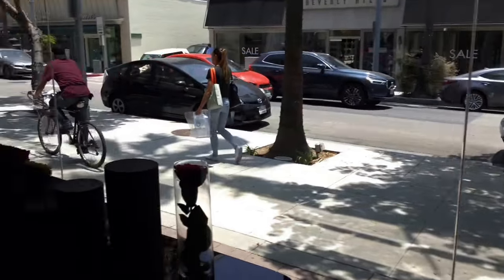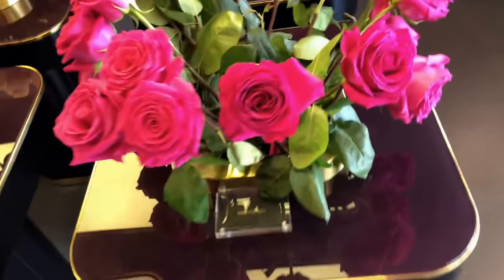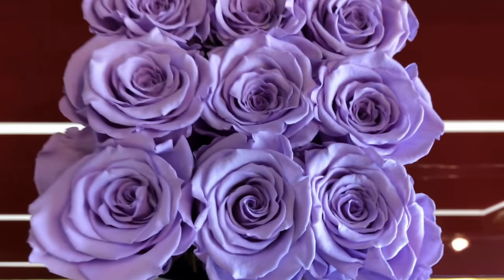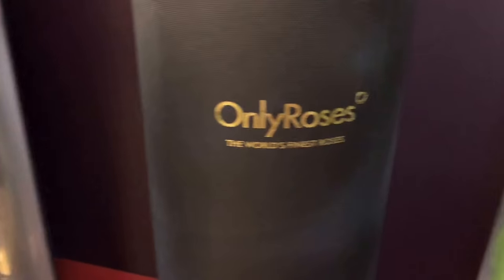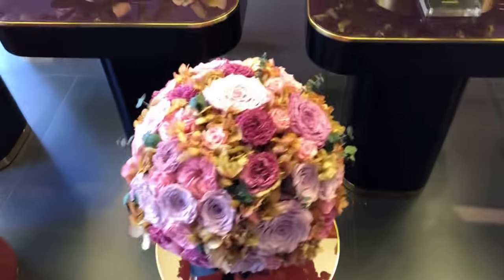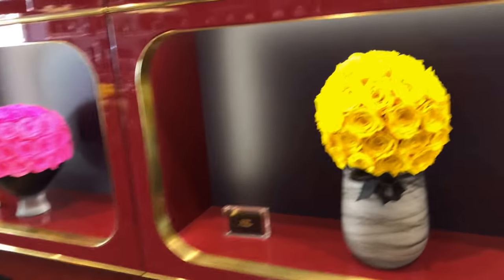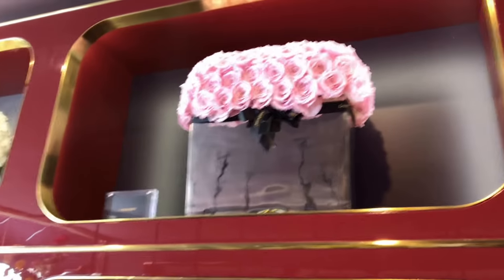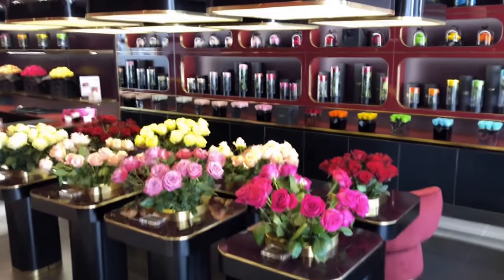Christophe Choo - Do you love roses? Come visit Only Roses in Beverly Hills, the best in the world!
Christophe Choo is in the top 1% of Realtors internationally with 29 years experience as the President & Broker for the Christophe Choo Real Estate Group at Coldwell Banker Global Luxury in Beverly Hills. The Coldwell Banker office is #1 in the United States for 23 years and is the most comprehensive source for luxury real estate listings, from estate homes to luxury condominiums, incredible tear down opportunities and investment properties. Based in beautiful Beverly Hills, California 90210, the Christophe Choo Real Estate Group provides exclusive luxury homes for sale on a local, global and international stage. Hence the tagline: “Locally Known – Globally Connected”. Search for luxury properties in your area, whether in the “Platinum Triangle” areas of the Westside of Los Angeles of Beverly Hills, Holmby Hills and Bel Air or in The Sunset Strip, Hollywood Hills, Brentwood, Westwood, the Wilshire Corridor, Century City, Pacific Palisades, Santa Monica, Malibu, Venice, Marina Del Rey, Cheviot Hills, Hancock Park, Los Feliz and the key Westside areas of Los Angeles, the Christophe Choo is the luxury Realtor that can help you achieve your selling or buying goals in Los Angeles.